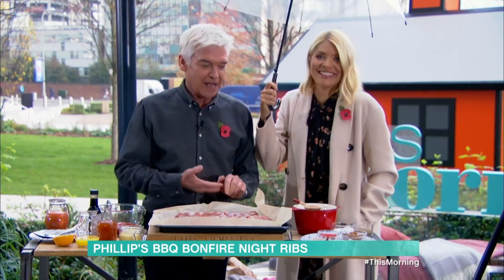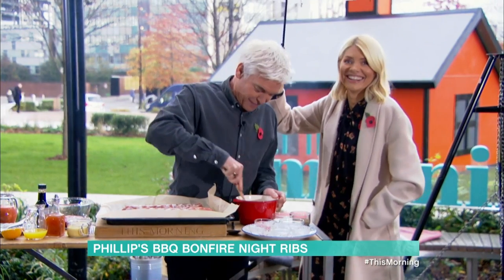Gino Gate Crashes Phillip's Smokey Ribs Recipe | This Morning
Phillip Schofield has a secret, and today… he’s going to share it with you! His very own recipe for the perfect smokey BBQ ribs just in time for Bonfire Night.